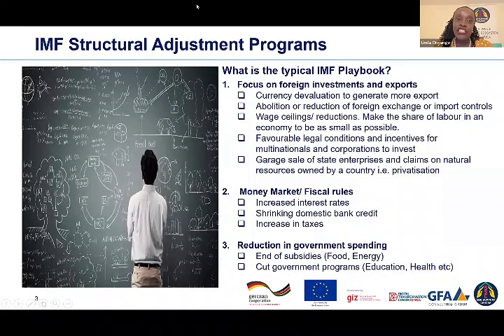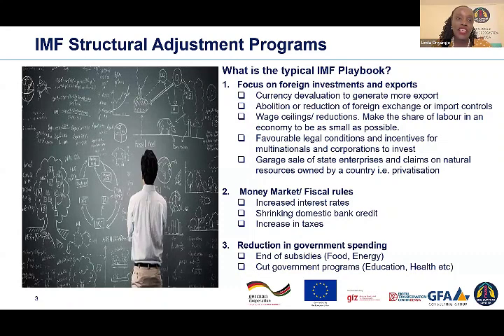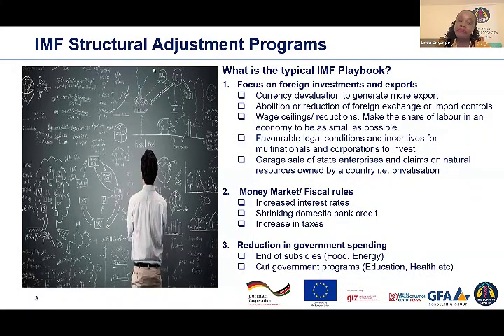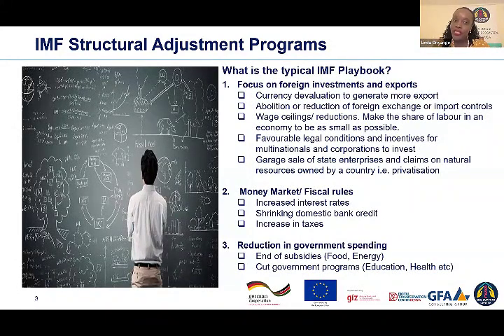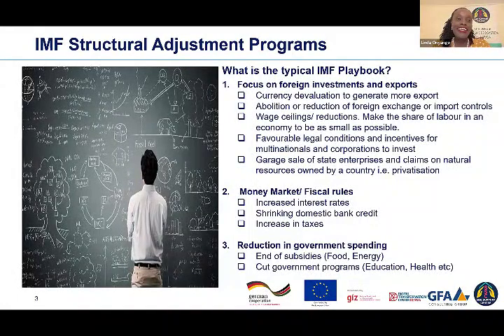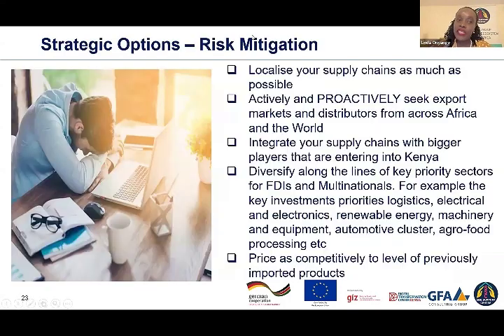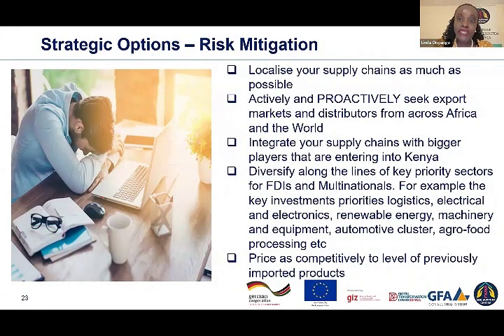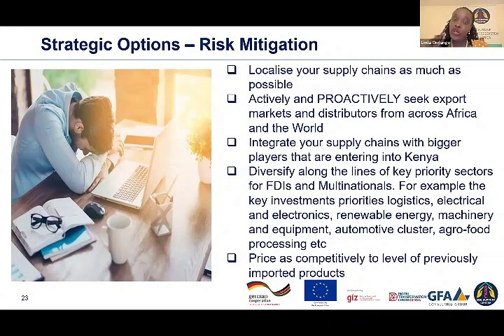IMF Structural Adjustment Programs: The Genesis, The Playbook and What Next For African SMEs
Unraveling the history, strategies of IMF Structural Adjustment and future impact on African SMEs